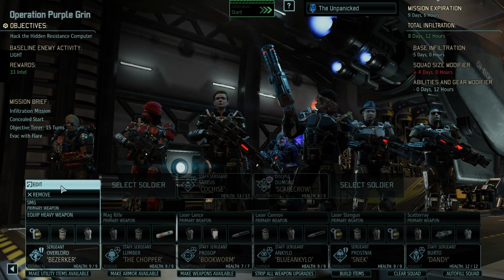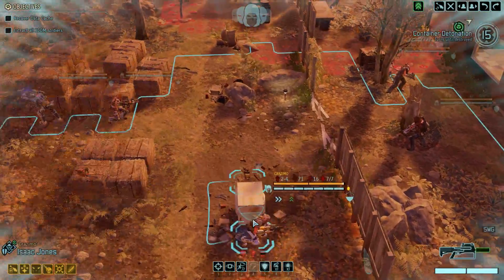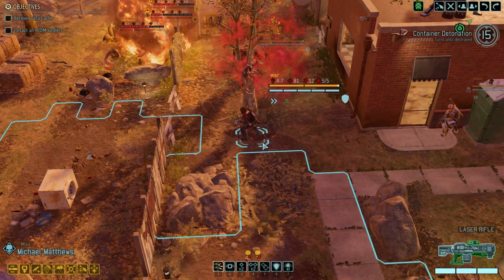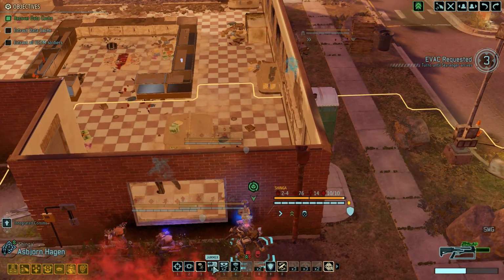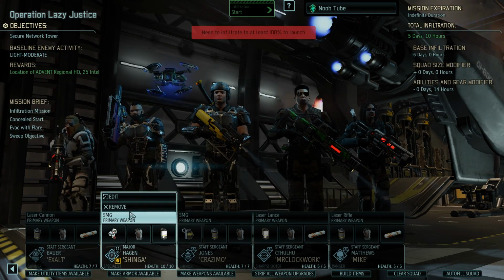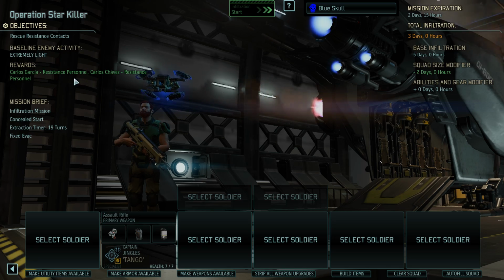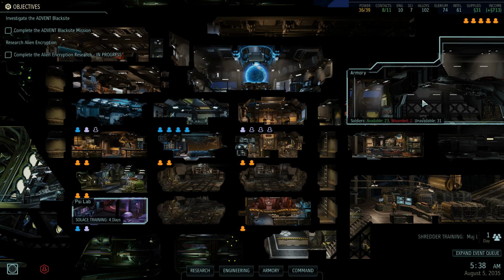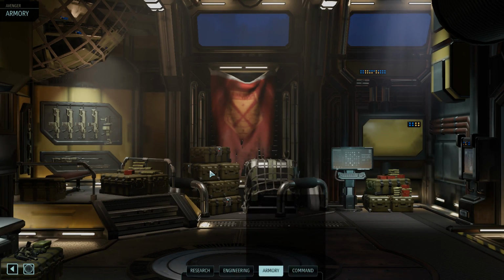62. Let's Play Xcom 2: Long War 2 - Reliability Rocket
Our Technicals have a field day, the field doesn't have a great day though.

Campaign is on Veteran difficulty, with a couple minor tweaks to the config and a handful of small side mods.

Still recruiting new names as of the date of publishing, aiming at approximately 50 to 60 total recruits, so feel free to continue suggesting characters if you have not yet done so as explained in the introduction video.

Current Mod List:
Long War 2
True Concealment
Commanders Choice
Additional Icons
Perfect Information
More Maps Pack
Even More Maps
Dragon's Wilderness PCPs
Evac All
Gotcha (Flank Preview Evolved)